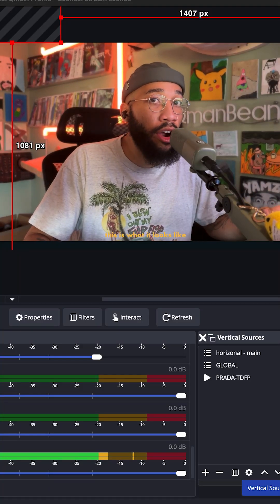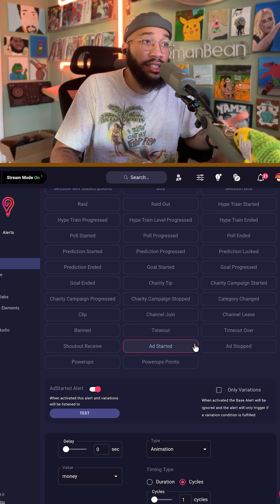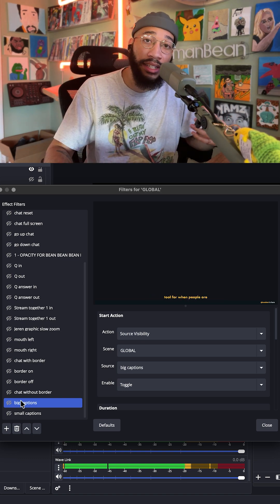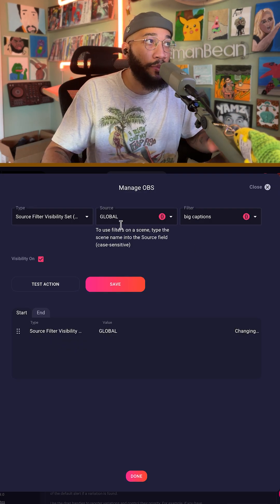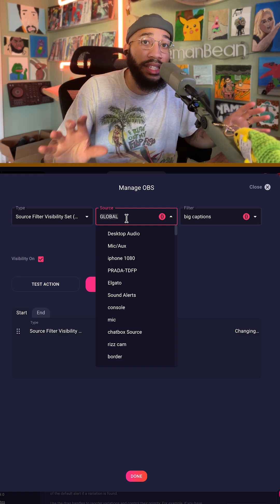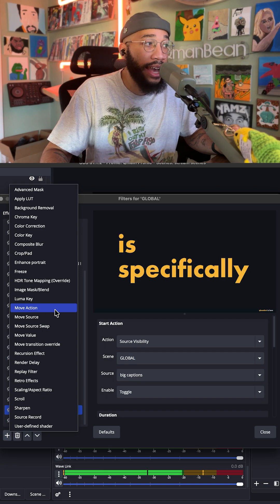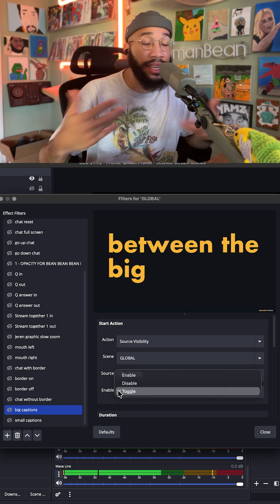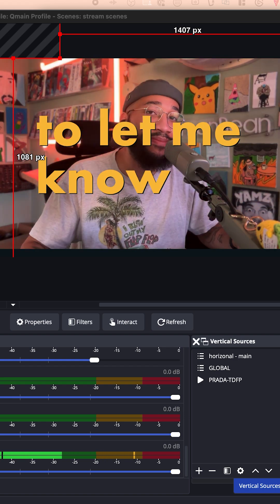Did you know Lumia stream could do this with OBS?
▬ Lumia Merch ▬▬▬▬▬▬▬▬▬▬▬▬▬▬▬

▬ Social Media ▬▬▬▬▬▬▬▬▬▬▬▬▬▬▬